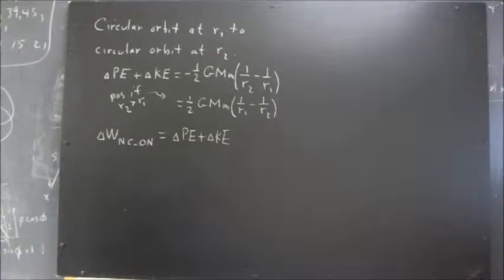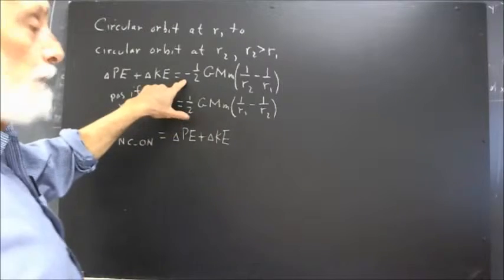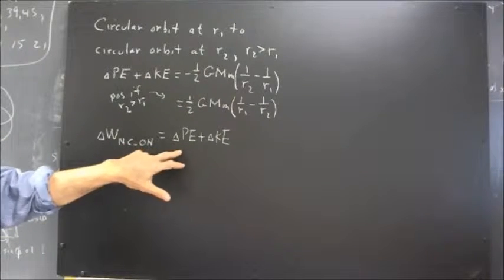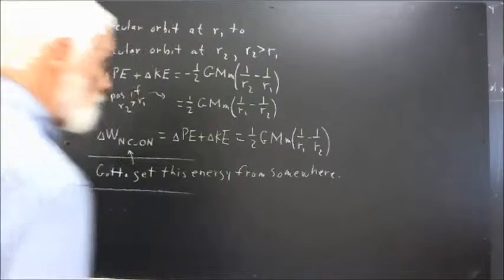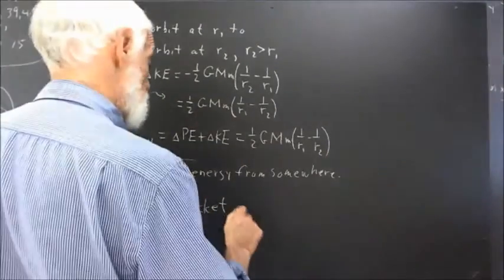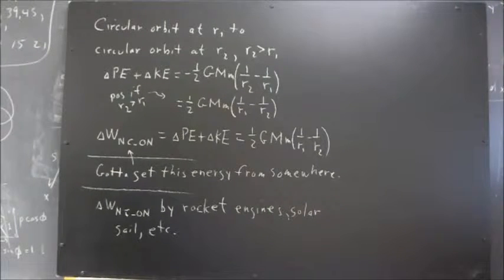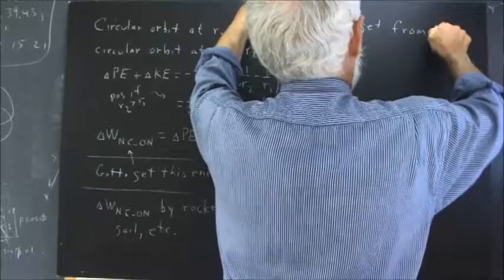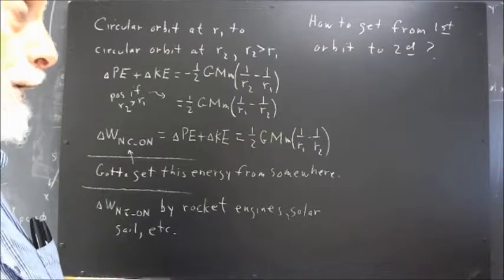231 182 class extension work by noncons forces one orbit to another